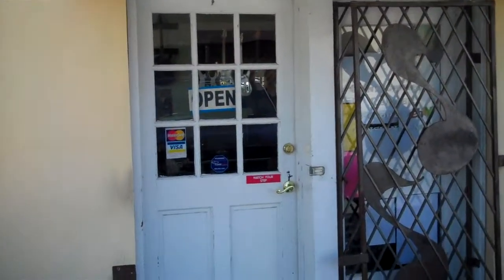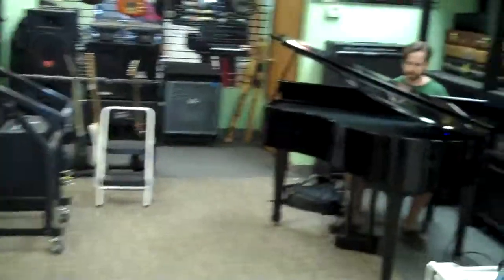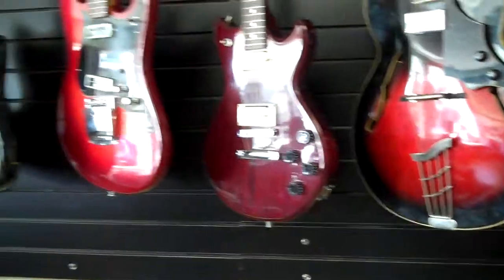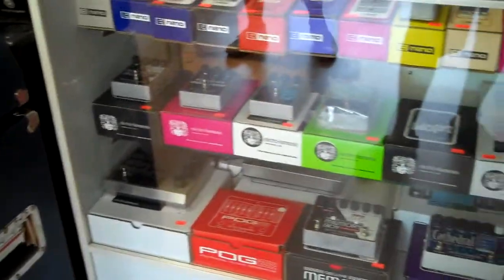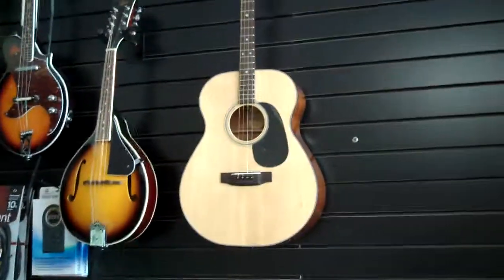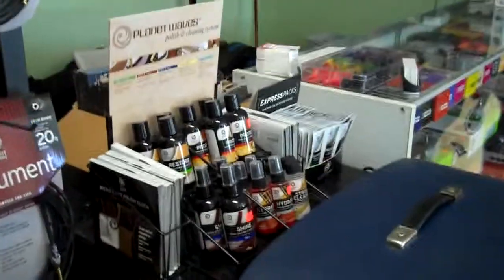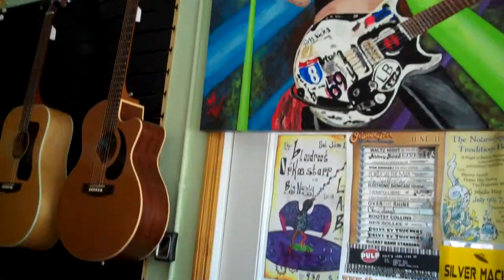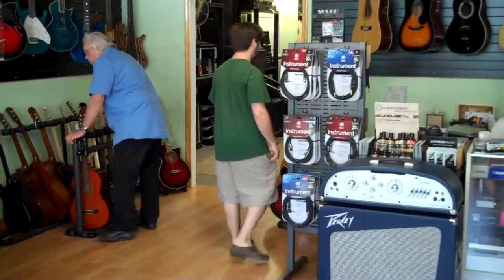Asheville Guitar Store | The Guitar Trader in West Asheville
Need an Asheville Guitar Store owned and staffed by Local Asheville Musicians? Look no further than Steven's Guitar Trader in West Asheville. New & Used Instruments including but not limited to : Guitars, Banjos, Violins, mandolins, Bass, Amps & More. The Guitar Store for locals, by locals in Asheville